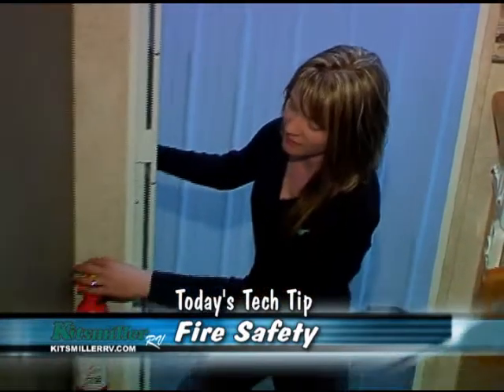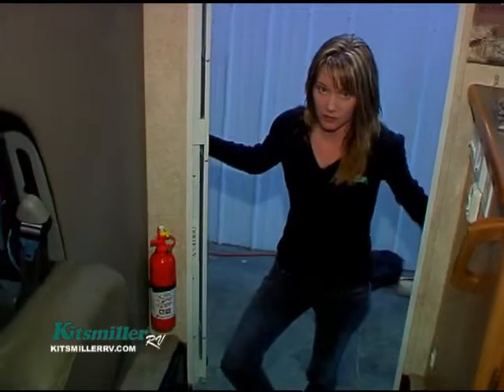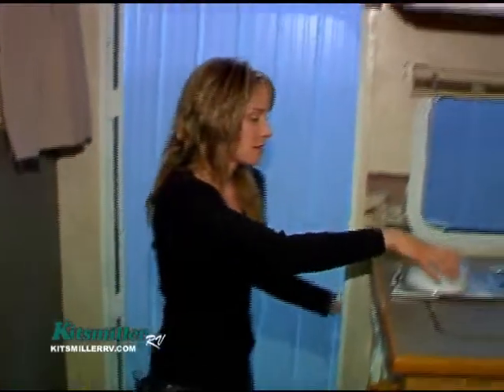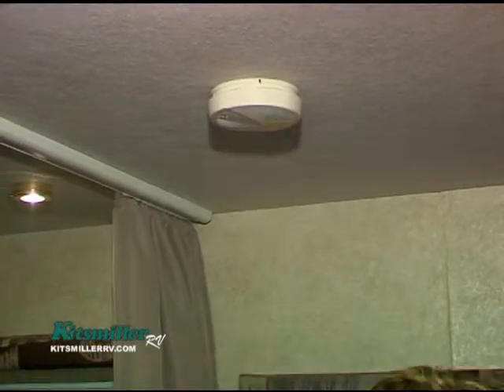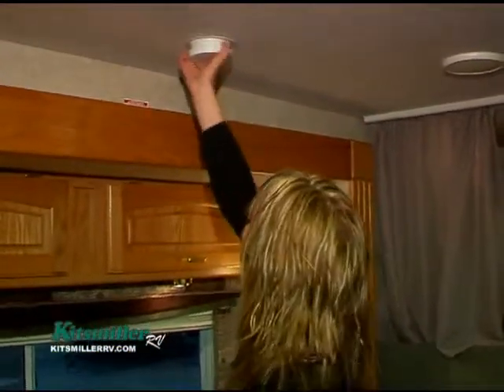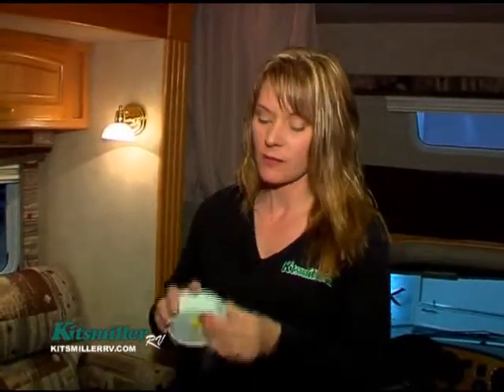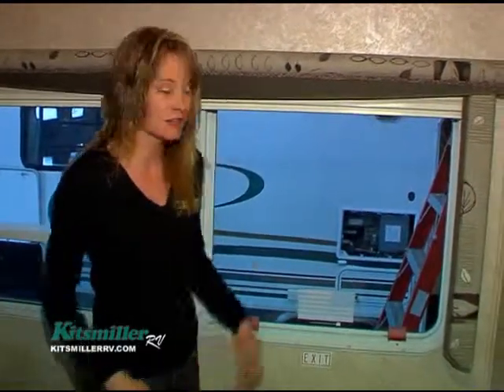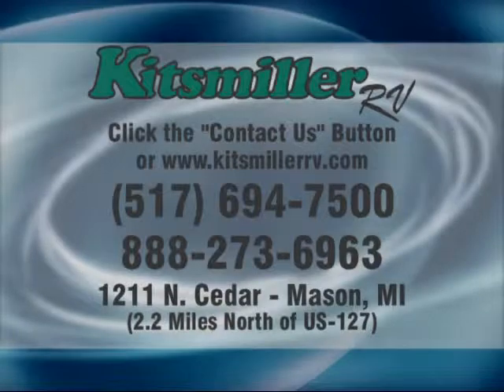RV Fire Safety on the Open Road RV Show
Gennene Kitsmiller of Kitsmiller RV explain Fire Safety in your RV on the Open Road RV Show, webisode 3-09